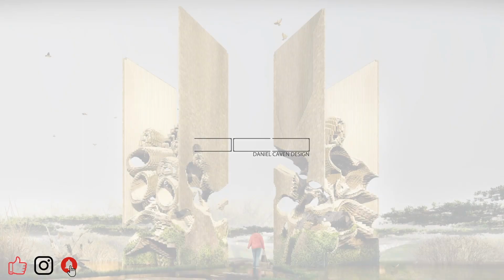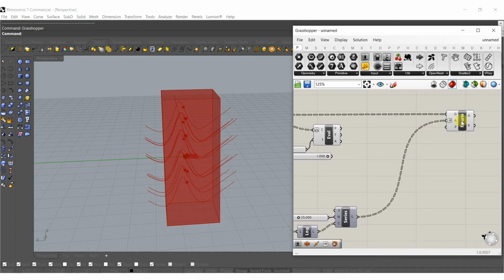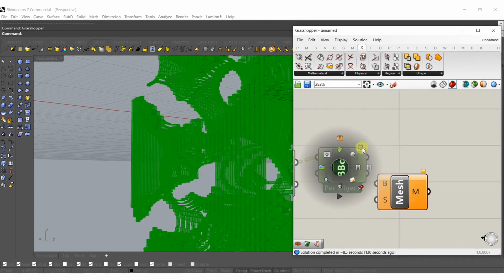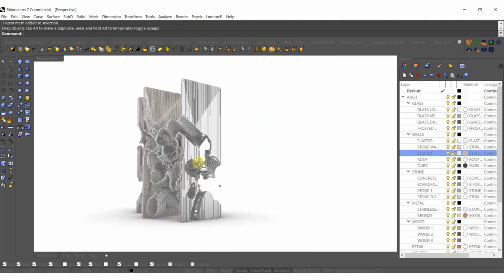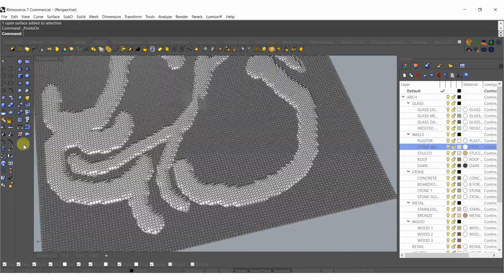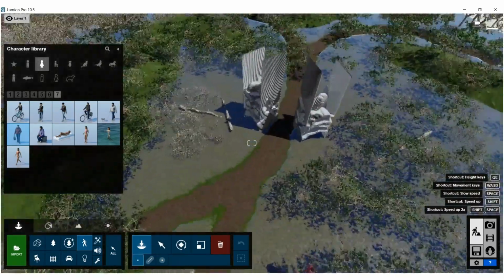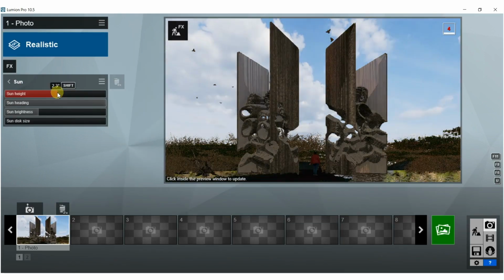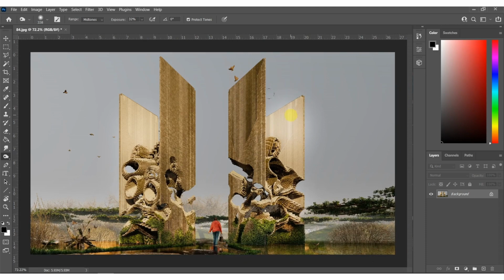Rhino / Grasshopper Tutorial _35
Conjoined Planes